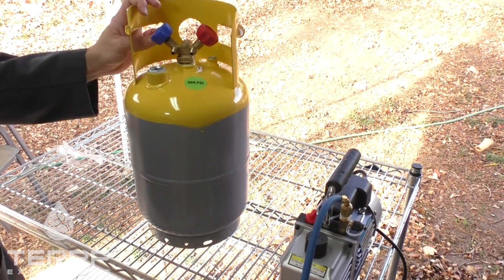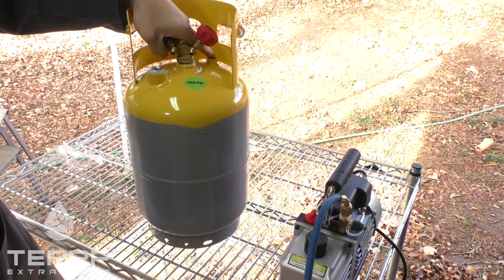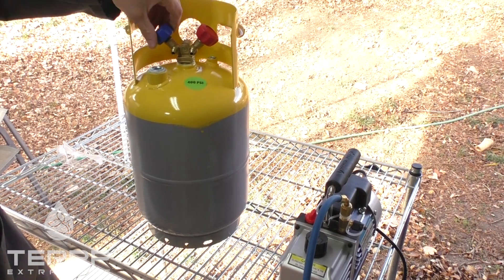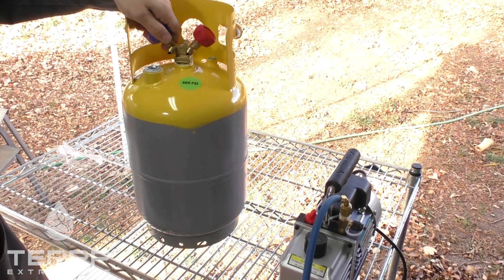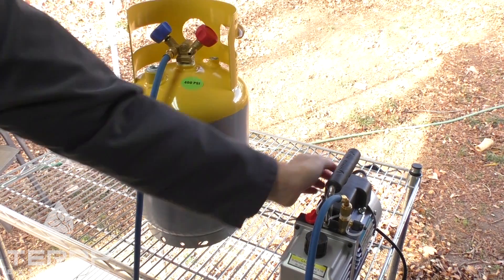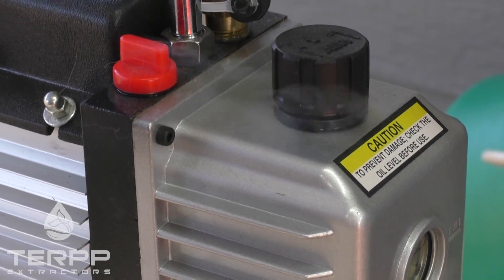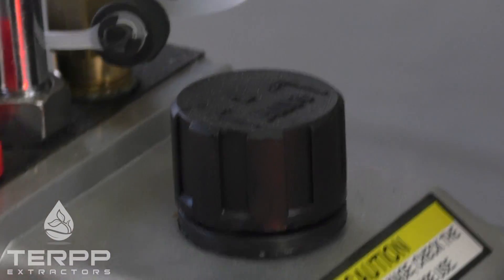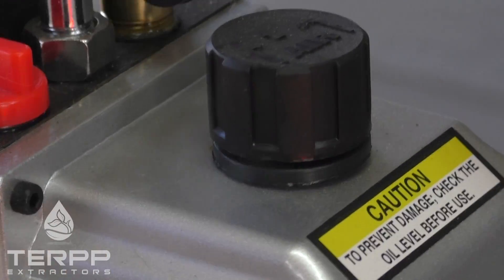Vacuuming Down Your Recovery Cylinder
Austin with Terpp Extractors shows you how to vacuum down your recovery cylinder with a basic vacuum pump.